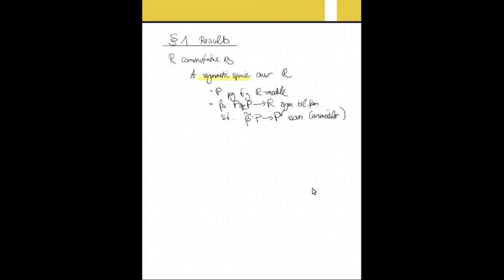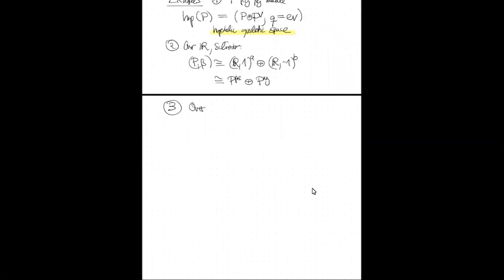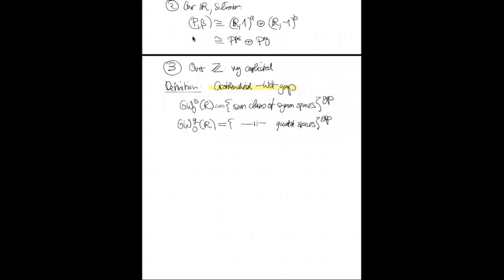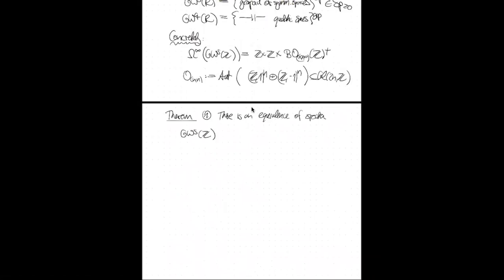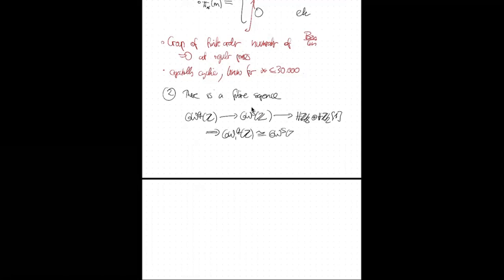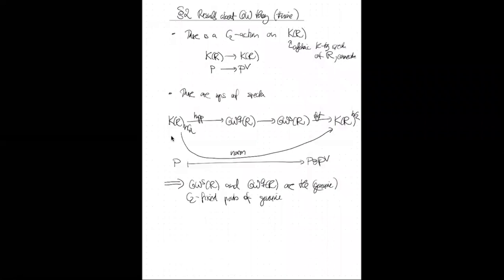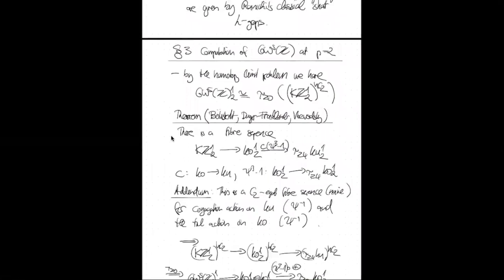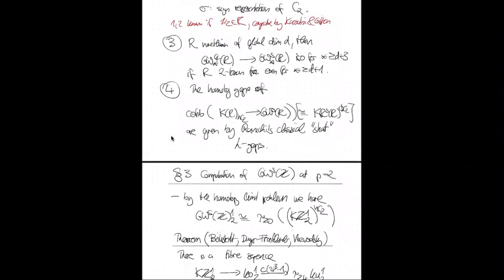Thomas Nikolaus - On Grothendieck–Witt theory of the integers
We introduce the Grothendieck–Witt groups of the integers and the Grothendieck–Witt spectrum of the integers. Then we explain how to compute these groups and the homotopy type of the spectrum using recent work on K-theory and L-theory. If time permits we also explain how to resolve the homotopy limit problem for rings of integers in number fields and prove Karoubi’s periodicity conjecure for arbitrary rings.